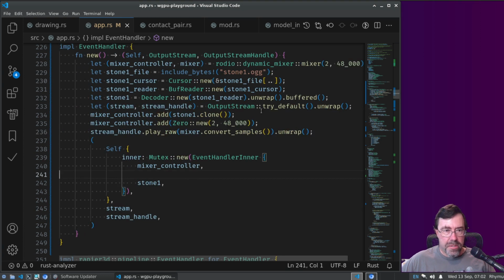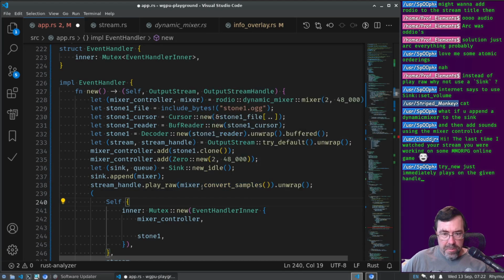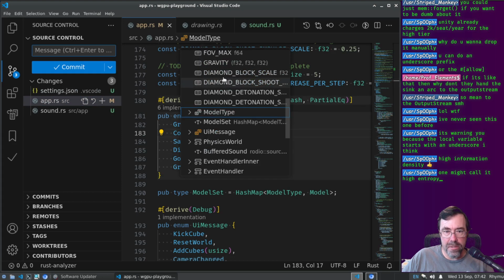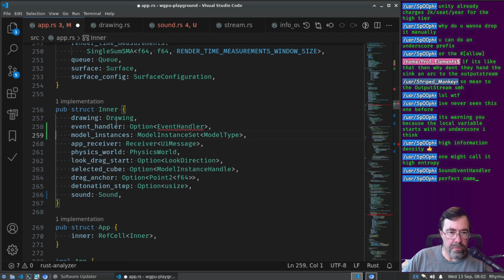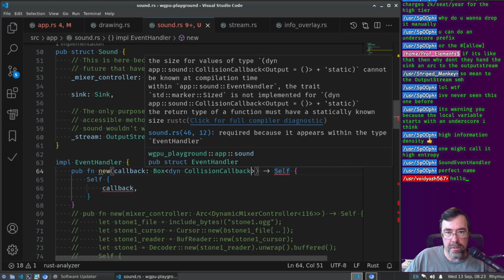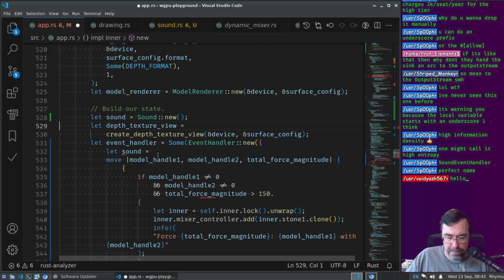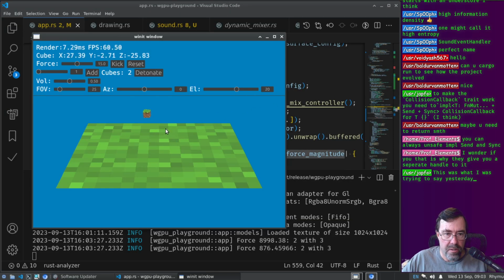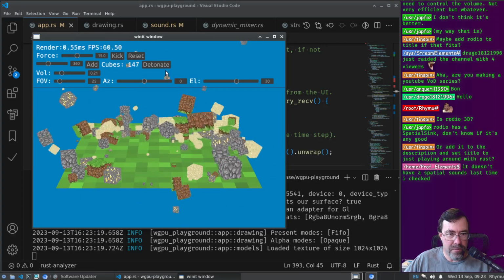Learning wgpu, egui, and rapier (Day 24)